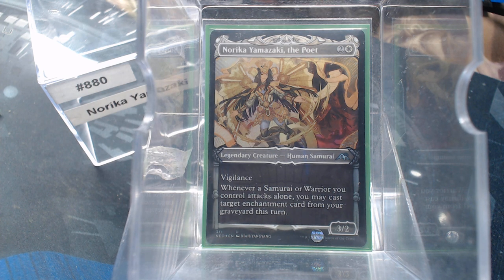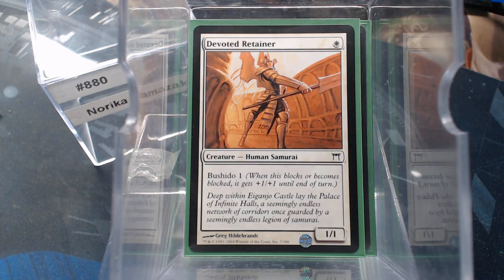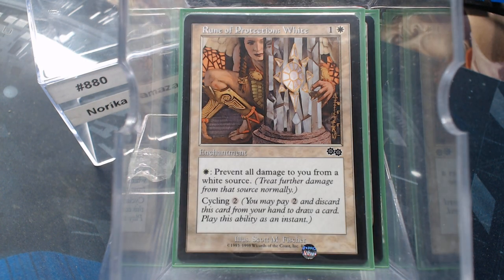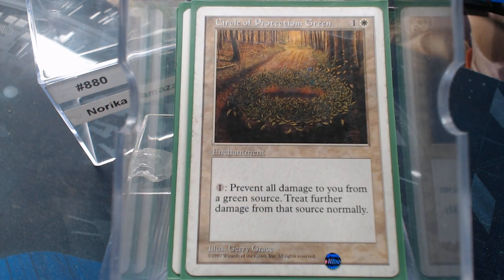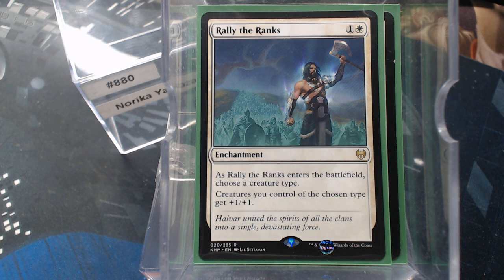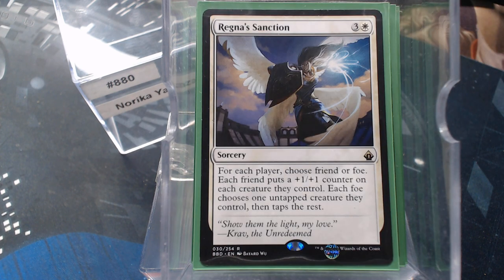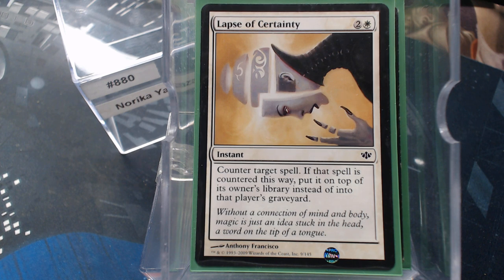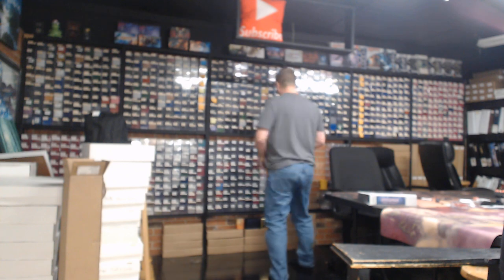Deck #880 Norika Yamazaki, the Poet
Chris Thompson
Chris Maness
Jacob Williams
Ray Steele
Young Krillin
Kenneth iver Hansen
Blake Siegwarth
Shawn Carrier
James Langley
Orbi Arrayo
Lv5Super Tuba
Sebastien Blackwell
Mitchel Robertson
Brent Kryda
Thiago Ennes
Baul Punyan
Jared Teague
David Ross
Ryan Albee
Chris Stewart
Andrew Nolan
Nathan Jones
Alg3braic
Nicholas Pruitt
Senshiworld
Daniel Bellus
Links
Legends that i need